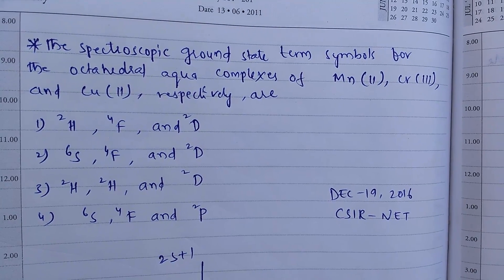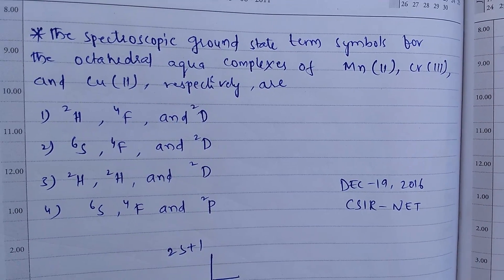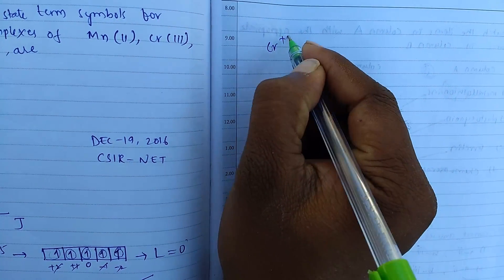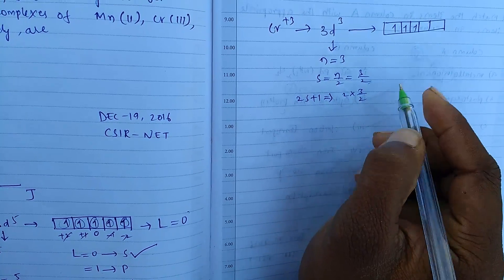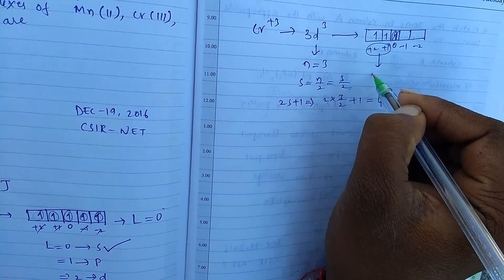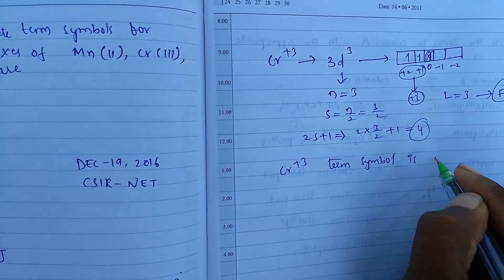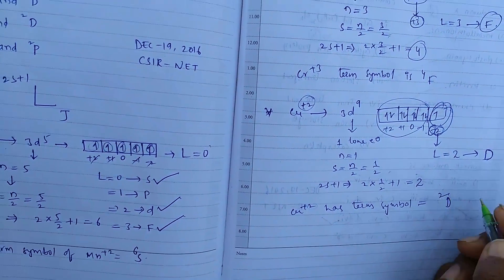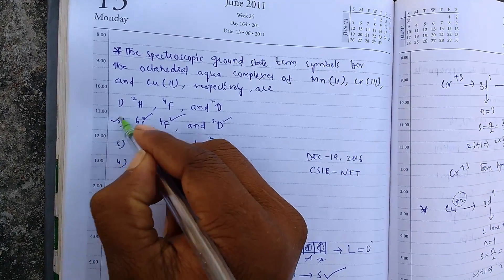Csir net chemical sciences solved problem of dec-19,2016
Term symbols.化学科学,

Ciencia química,

Ciência química,

,العلوم الكيميائية

Chemische wissenschaft,

Science chimique,

Химическая наука,

화학,

Scienza chimica,

Chemická vědaz

Chemische wetenschappen,

Χημική επιστήμη,

Kemisk vetenskap,

Kemisk videnskab,长期符号,

Símbolos de término,

用語の記号,

Símbolos de termo,

Begriffszeichen,

,رمز تعبير

Symboles à terme,

Долгосрочные символы,

용어 기호.

, mobile app : chemmasters, degree, classes, tuned to get online material and online classes too.
car insurance,
software,
insurance,
loans
mortgage,
hostage
follow me on;